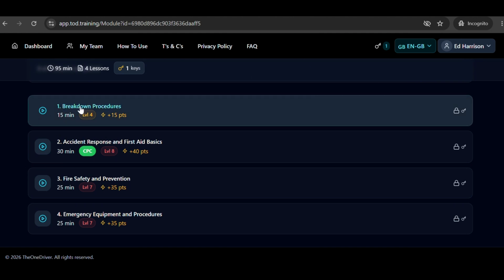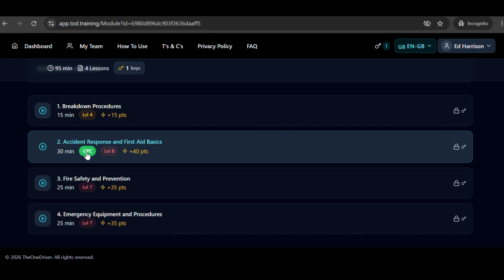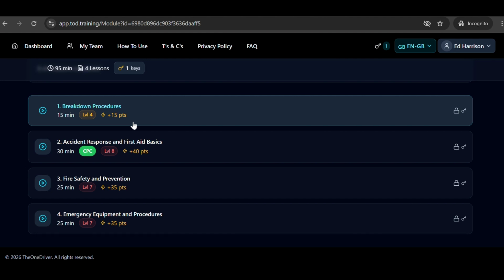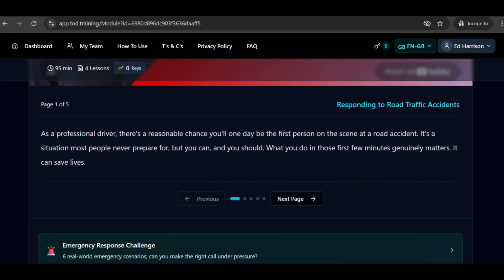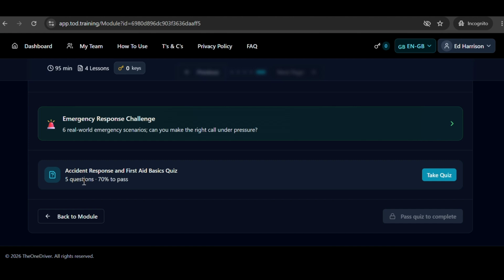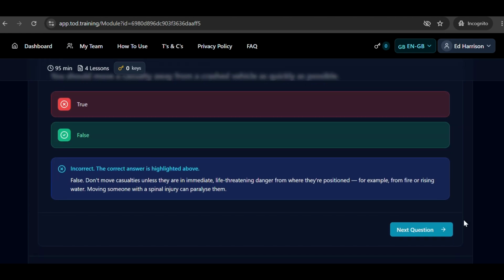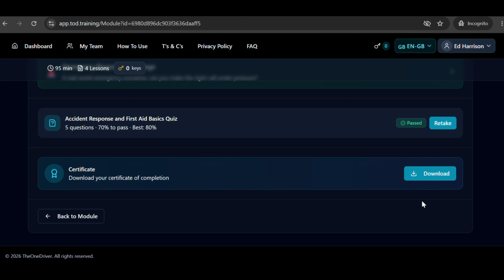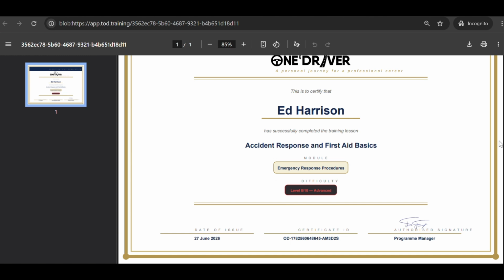The One Driver Training Platform - Lesson Tutorial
This video explains how users can open a lesson, take a quiz and complete the process.

Discover new short-course driver training for yourself!